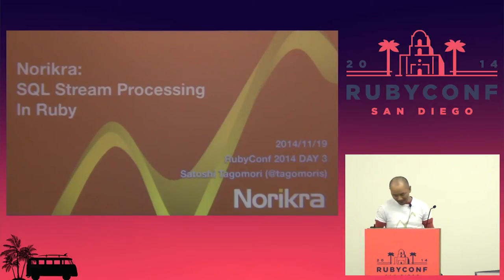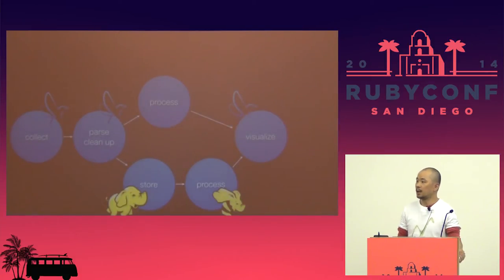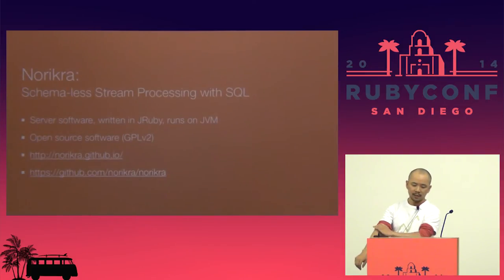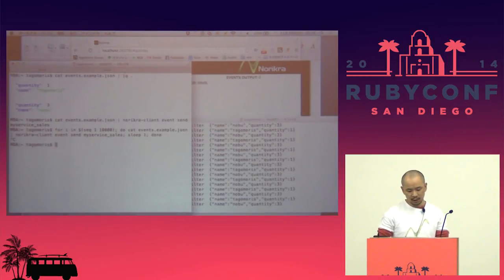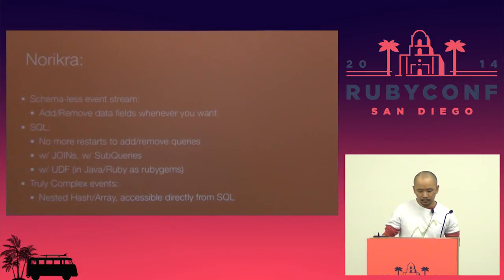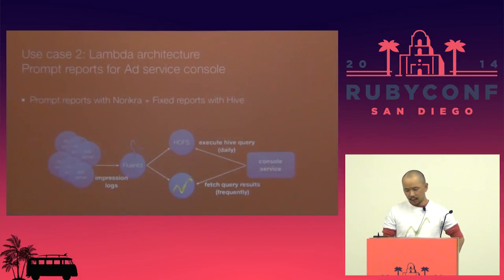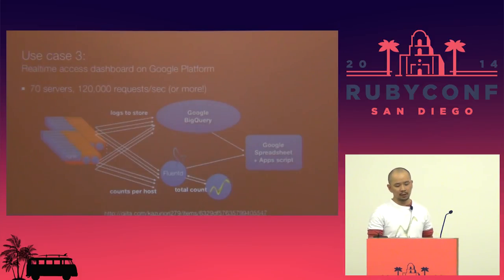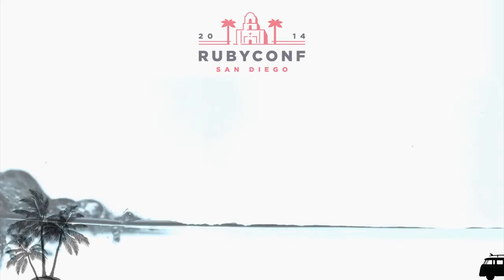RubyConf 2014 - Norikra: SQL Stream Processing in Ruby by Tagomori Satoshi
Data streams (ex: logs) are becoming larger, while analytics in (semi-) real time is also becoming more important today. Moreover, there are many non-programmers who wants to write queries in this big data era.

Norikra is an open source server software that provides "Stream Processing" with SQL, written in JRuby, runs on JVM. We can write and add queries for stream easily on Norikra, without any editors, compilers or deployments. I will talk about implementation of Norikra and its application in LINE corporation.